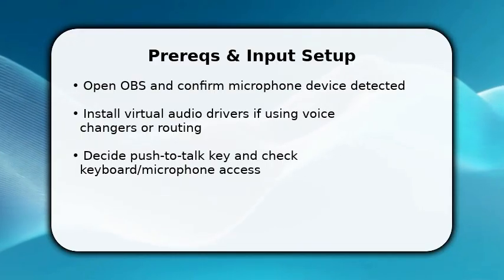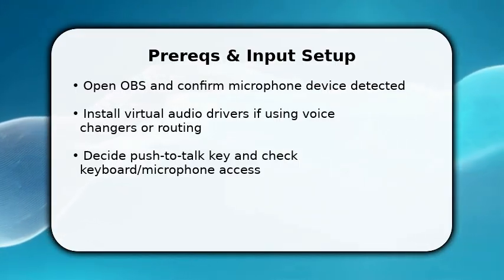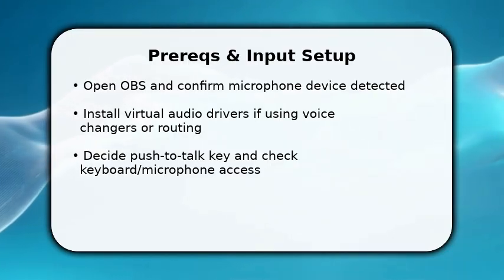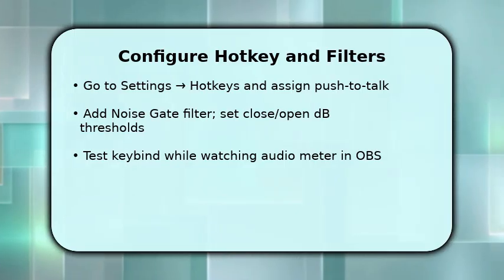How to Setup Push to Talk on Obs - Step by Step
Learn the step-by extricate process of setting up push to talk on OBS. This video guides you through configuring your device, installing necessary software, and mastering voice transmission for seamless communication.